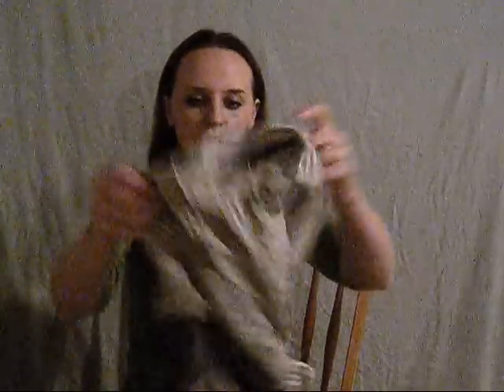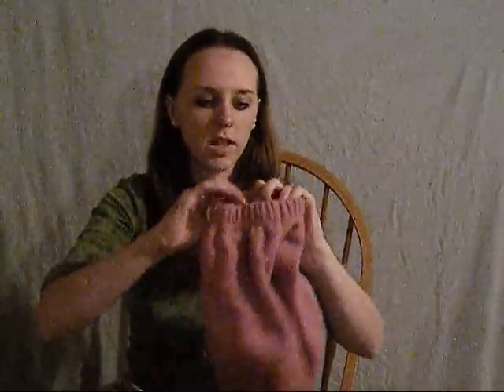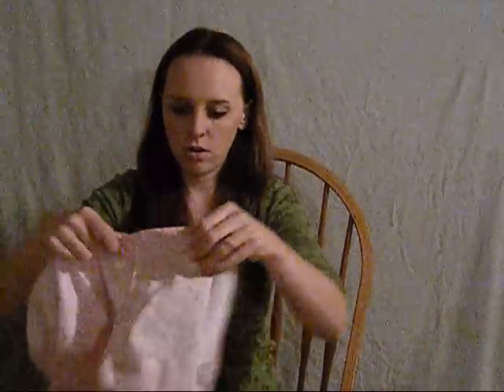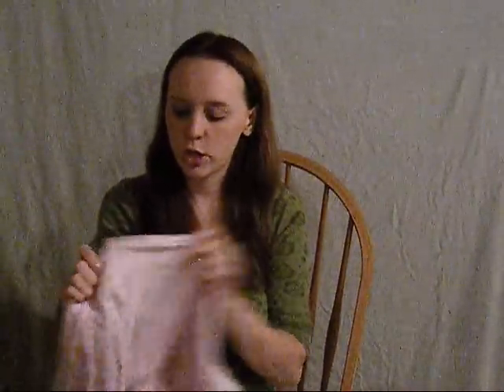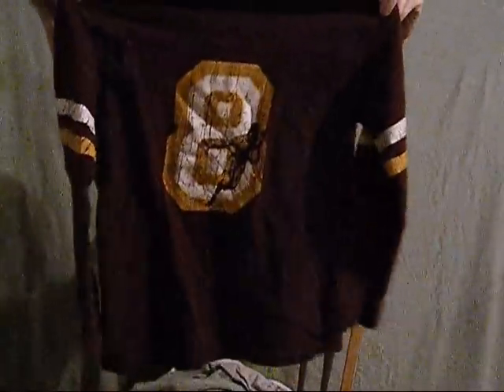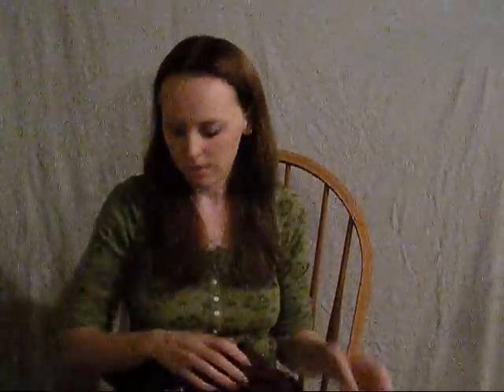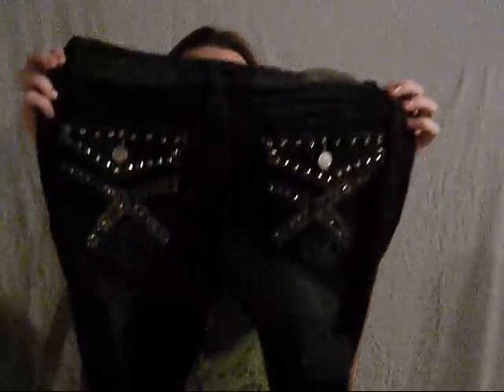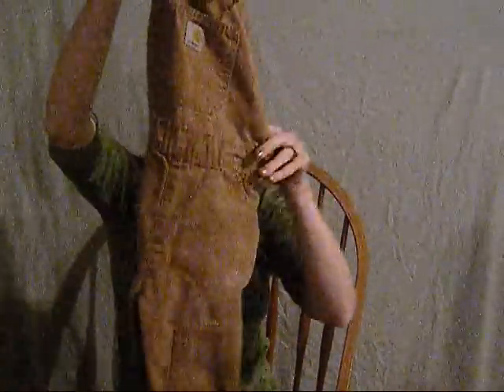Little Clothing Haul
Just a few things we picked up today. We have had great luck at finding some really nice stuff.